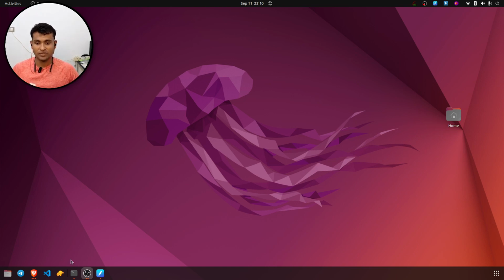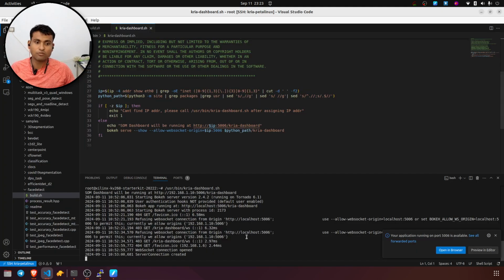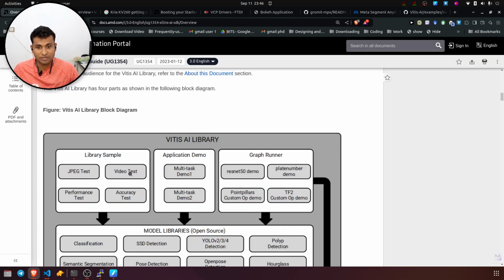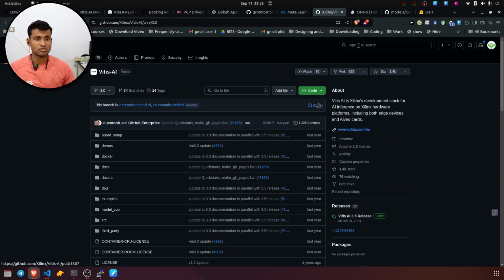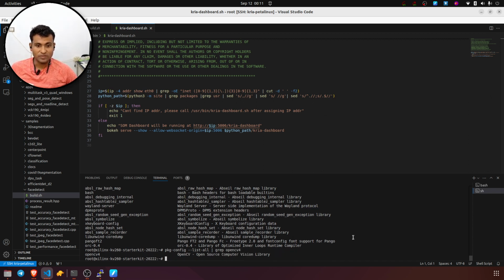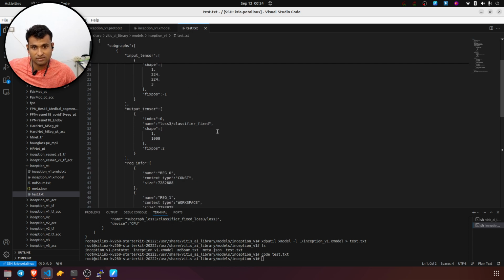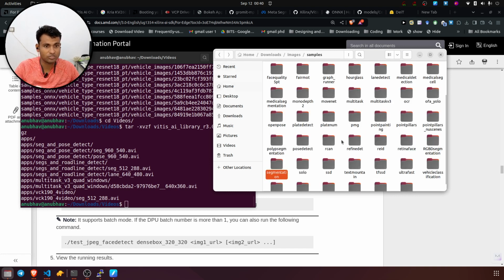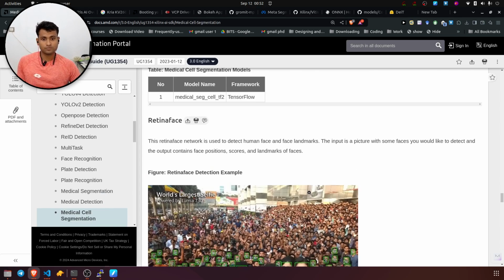Hardware Software Codesign for Embedded AI - Lab 5 - Kria KV260 Vitis AI Library Examples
Hardware Software Codesign for Embedded AI - Lab 5 - Kria KV260 Vitis AI Library Examples and running Deep Learning Examples